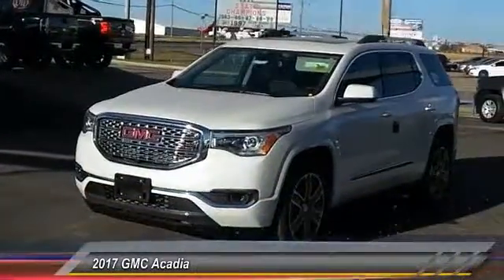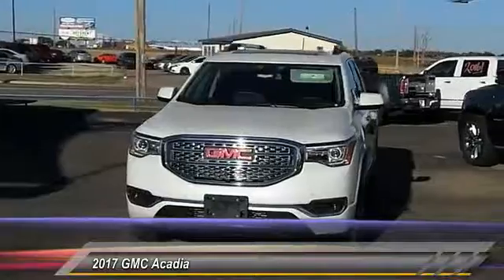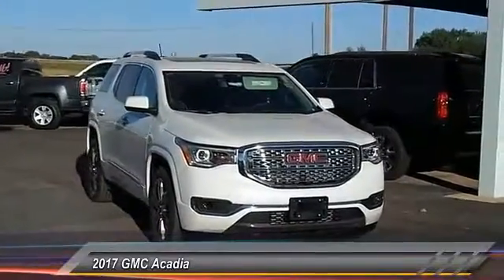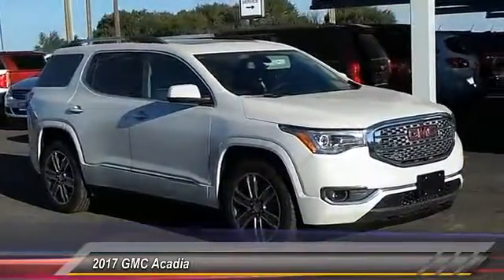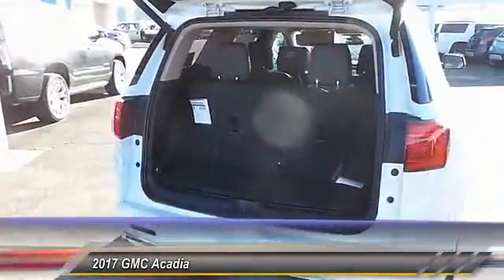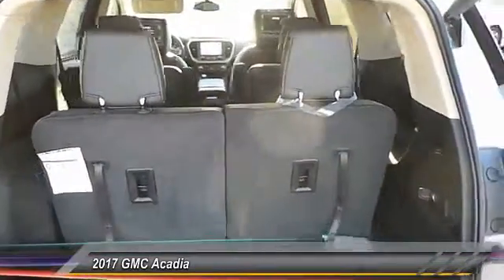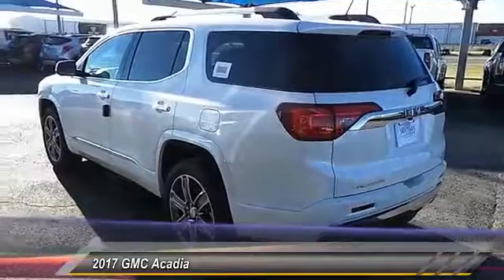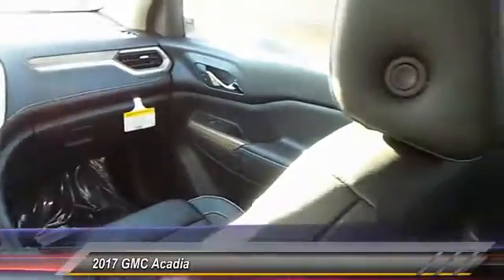2017 GMC Acadia Levelland TX T7090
2017 GMC Acadia SuV

1403 E. State Road 114

NOTITLE